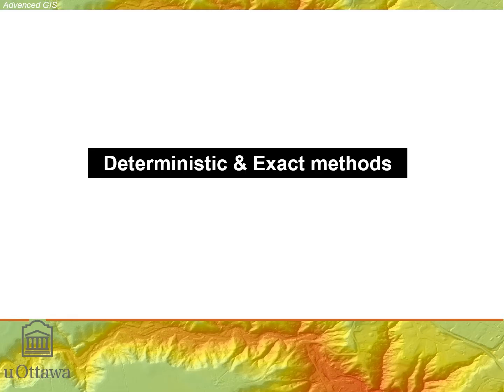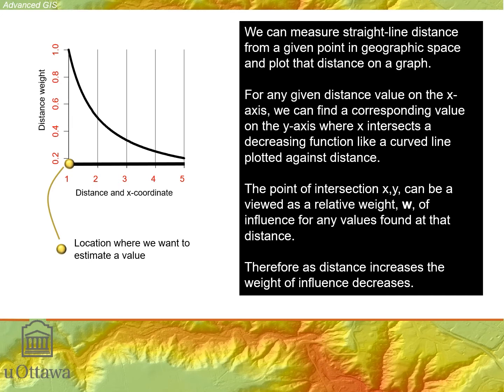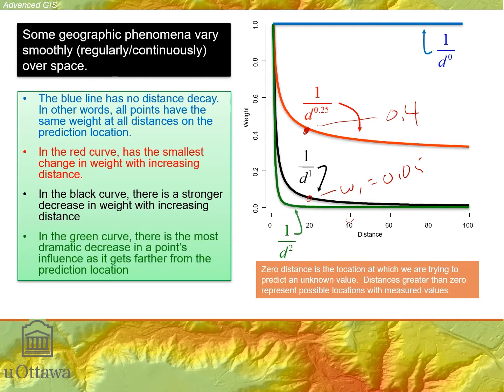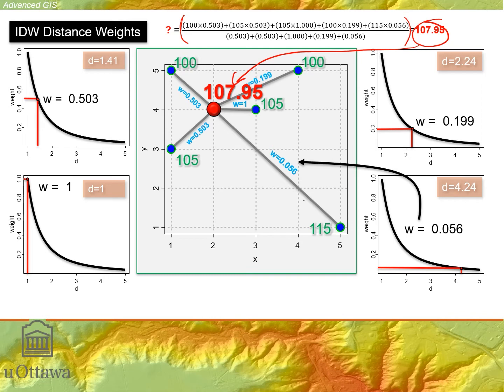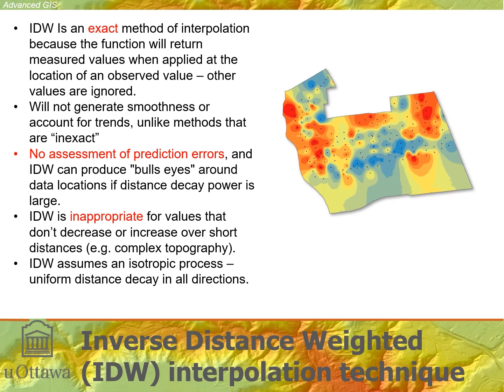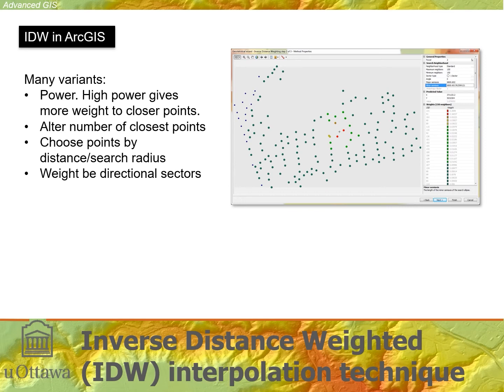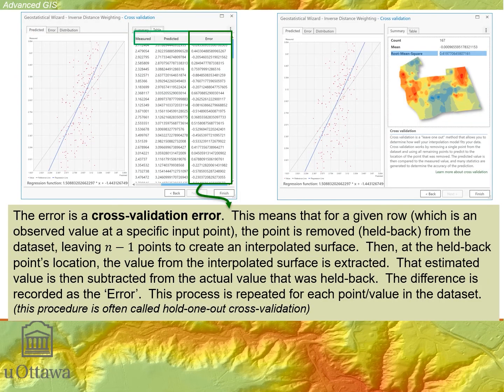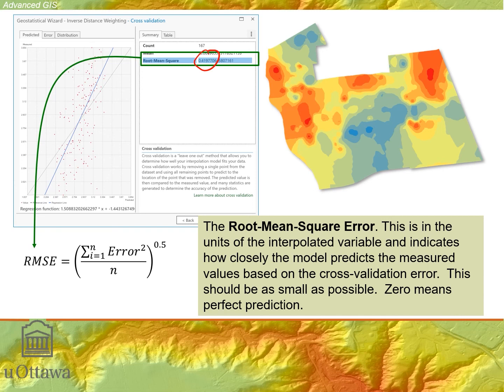M11B Inverse distance weighted interpolation